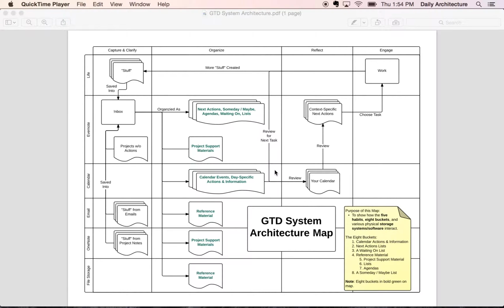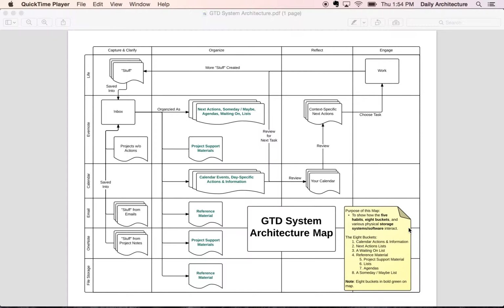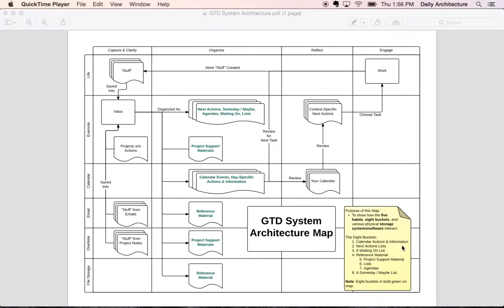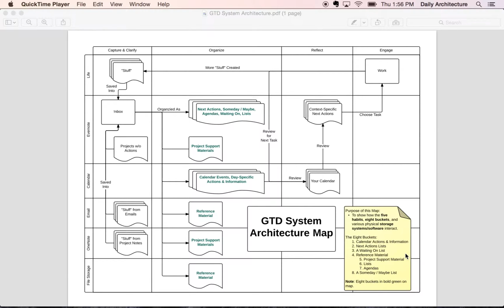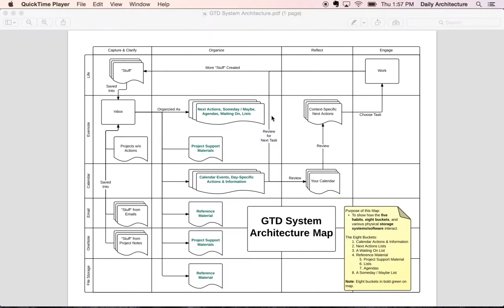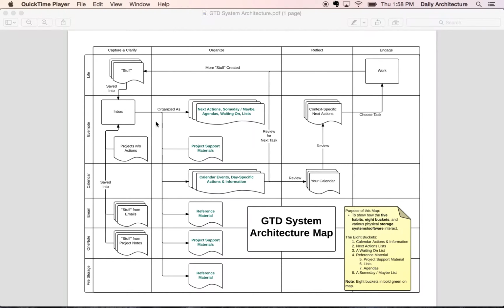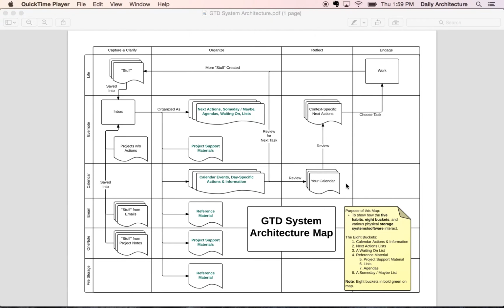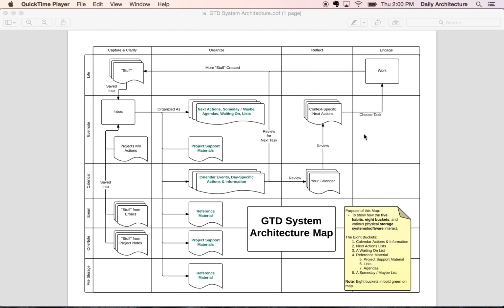Video 1 GTD System Architecture Map